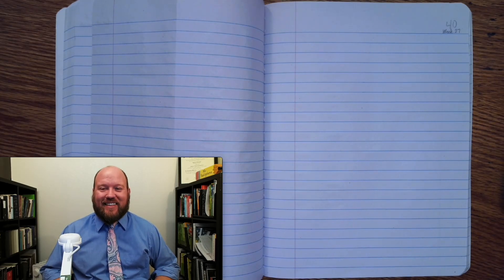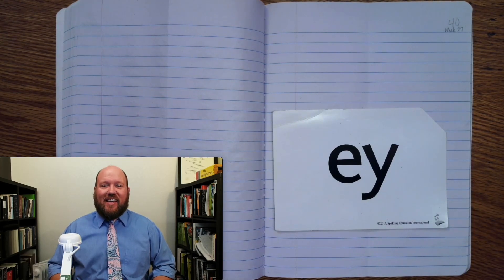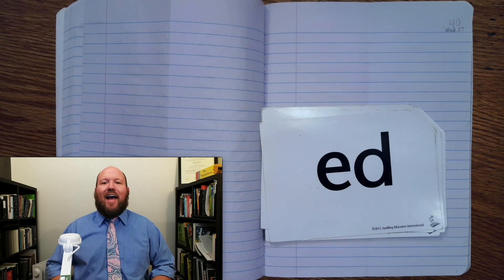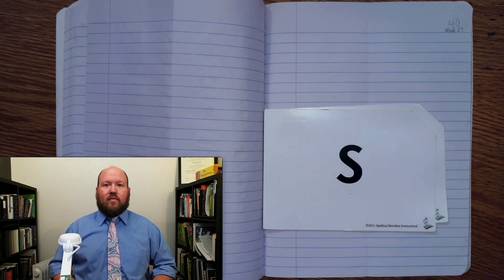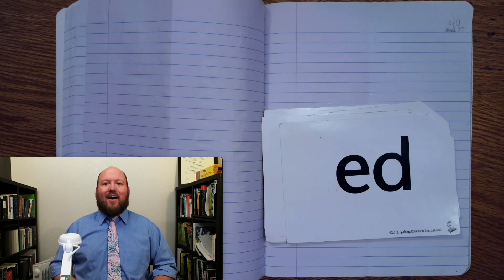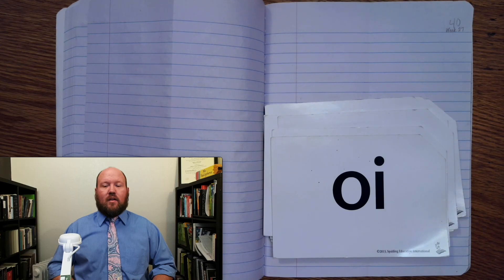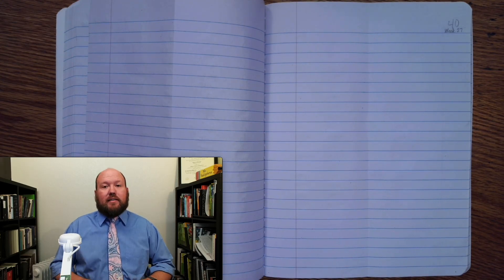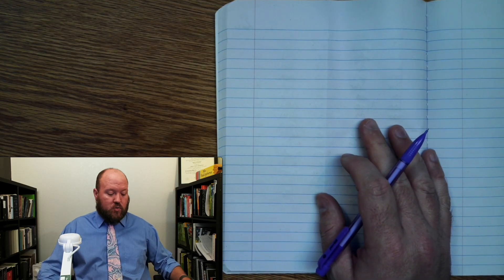4th-Grade Spelling - Week 27 Day 1 - Phonograms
4th-Grade Spelling - Week 27 Day 1 - Phonograms

85% of people around the world are connected online and receive an email, while 62% of them communicate through social media. The spectrum of risk can be negligible, like sending someone to the wrong address, to lethal, if sending someone instructions on prescriptions.

Employment opportunities

Perceived trustworthiness